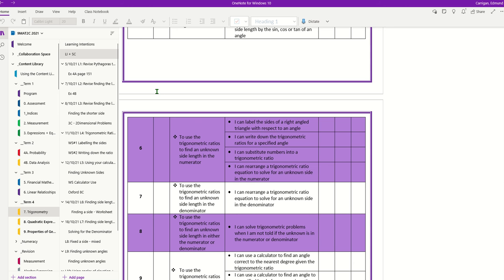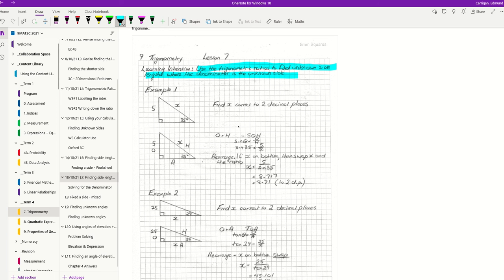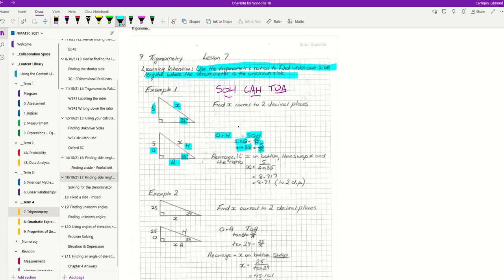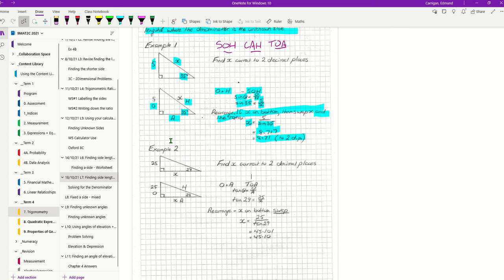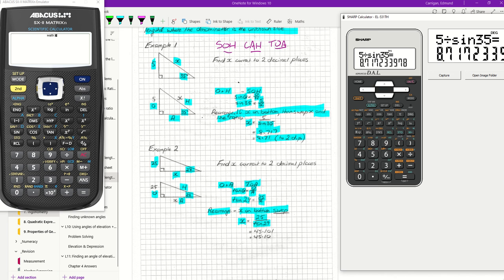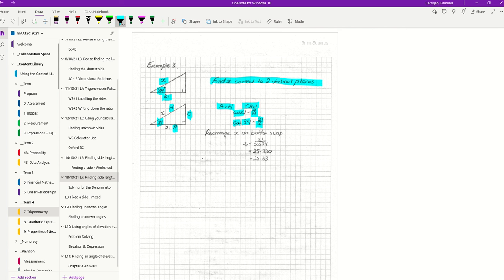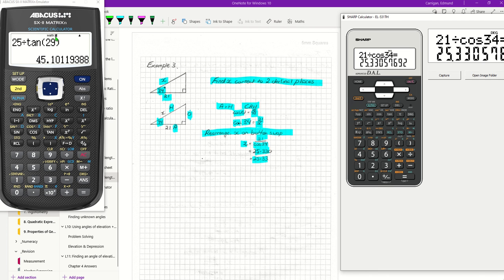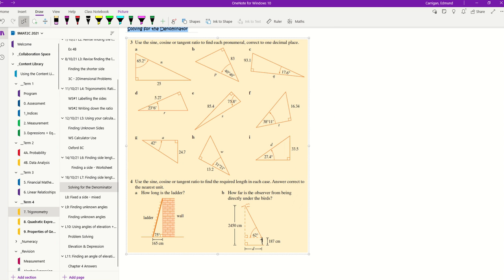211018 9 Trigonometry Lesson 7 Finding an unknown side in the denominator